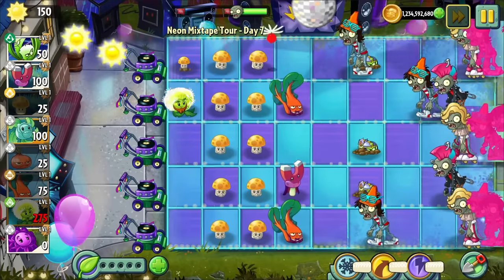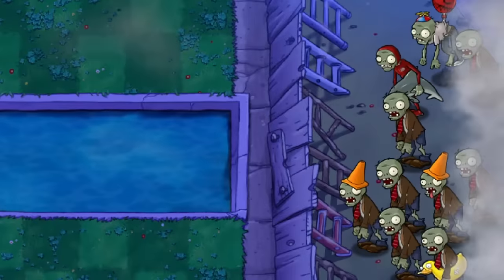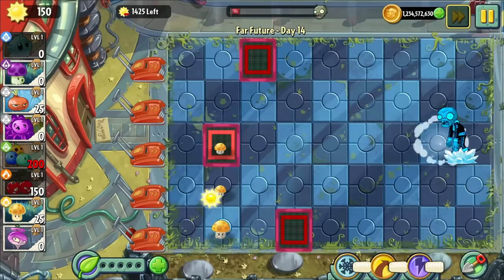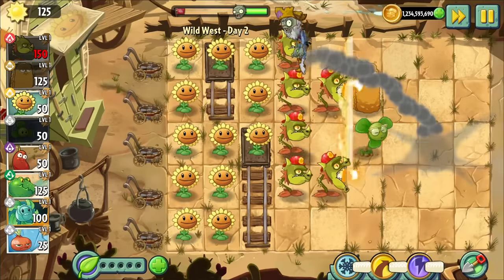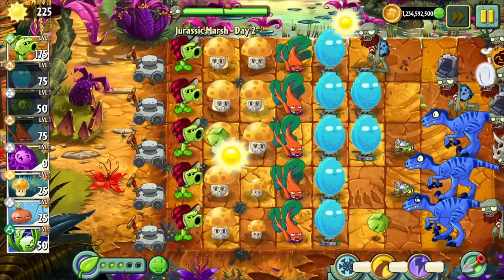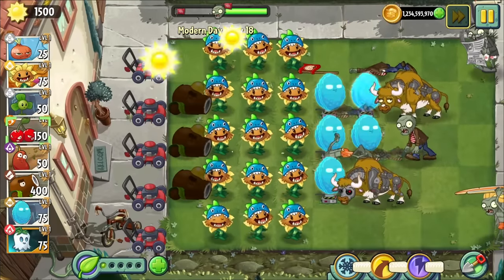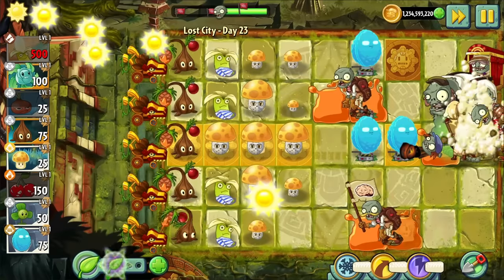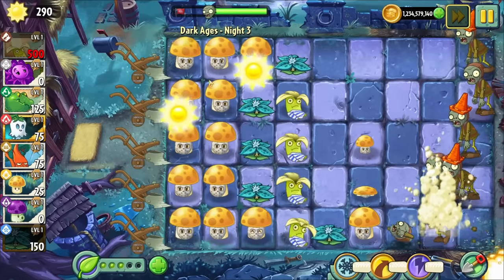Blover truly Blows: Here's why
this title wrote itself i swear
anyways wanted to experiment a bit in some more semi-subtle ways so, yeah
also if the PVZ universe was real blover would be awesome they'd just make it blow at wind-turbines and make infinite power. i'm sure most people in charge would consider that incredible
yes i know physics means it doesn't work but, plants are sentient. i think physics doesn't apply either

Timestamps:
0:00 - Intro
1:31 - What is Blover?
6:23 - Lock and Key
11:25 - Dandelion
13:45 - Hurrikale is heckin' good
17:12 - Conclusions

Music used (in order of appearance):
Deal Gone Wrong from DELTARUNE
Rigor Mormist (in-game) from PVZ1
Crystal Peaks from Hollow Knight
Forest Frenzy from OMORI
Neon Mixtape Tour Choose Your Seeds from PVZ2
Frostbite Caves Wave 1 from PVZ2
Reflection from Hollow Knight

Outro is an original track.